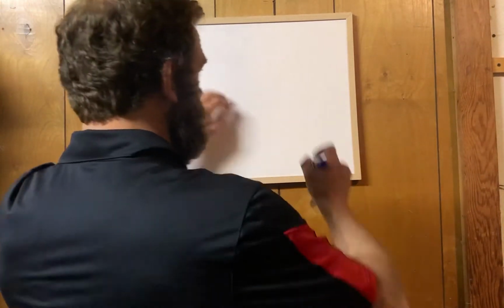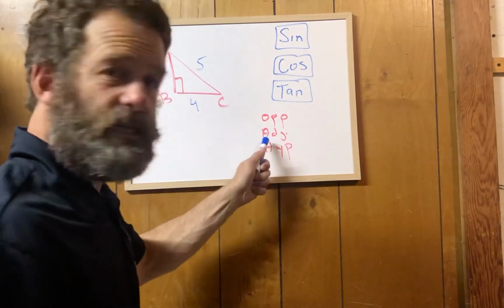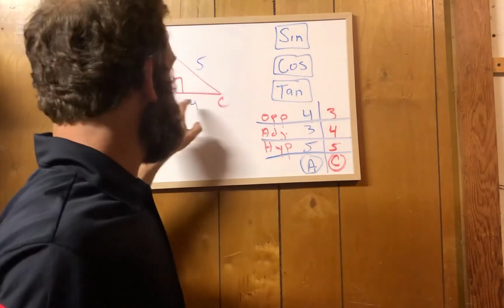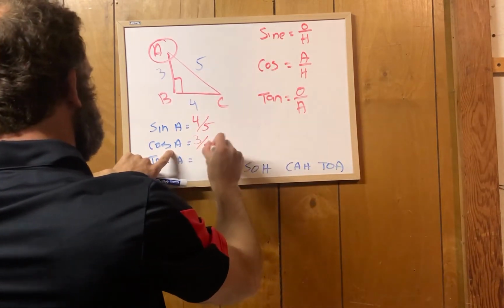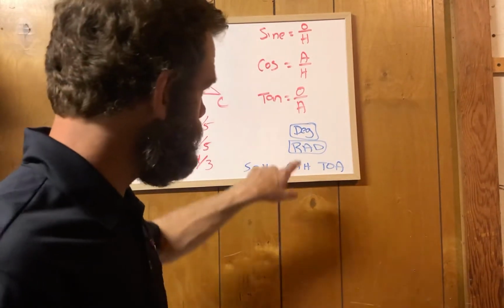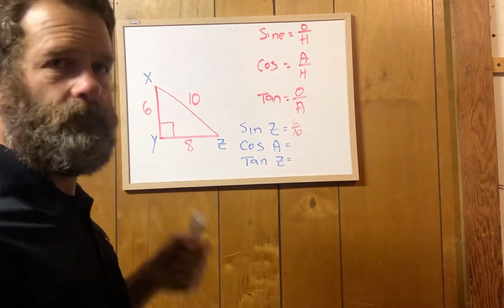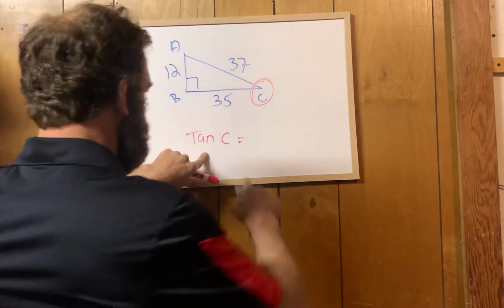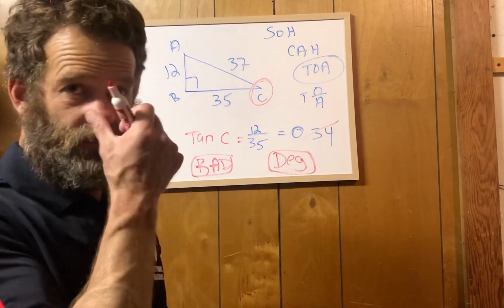IM2 October 19th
In this lesson I will be teaching basic trig ratios using right triangles.